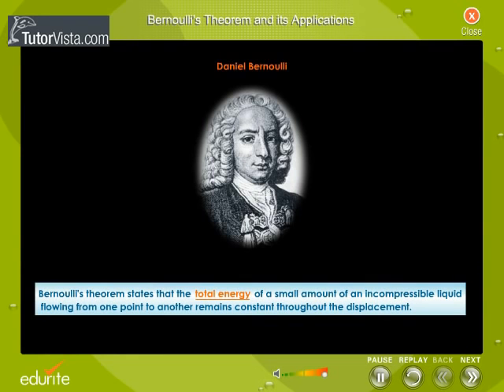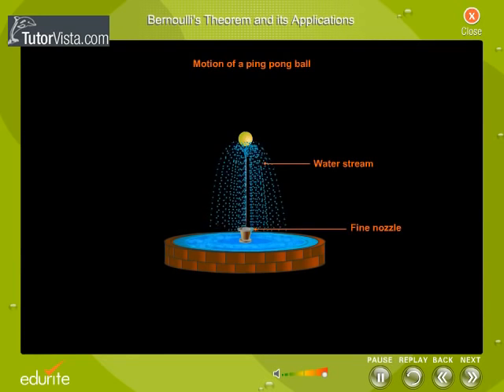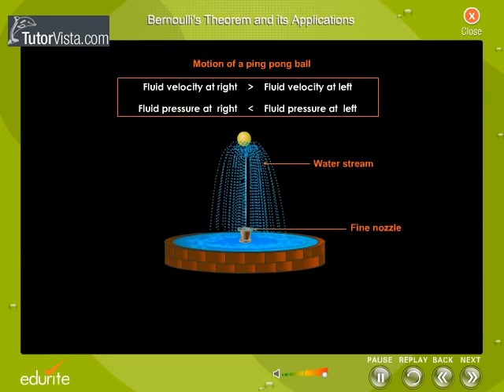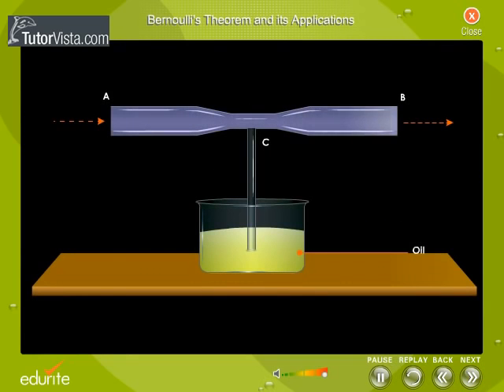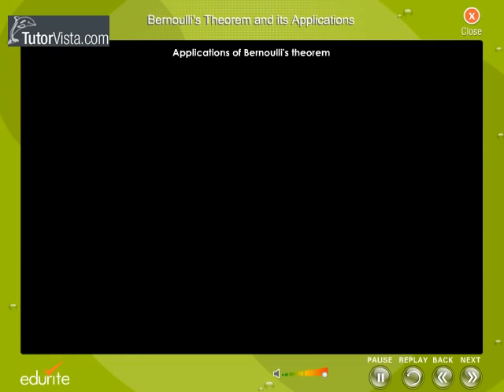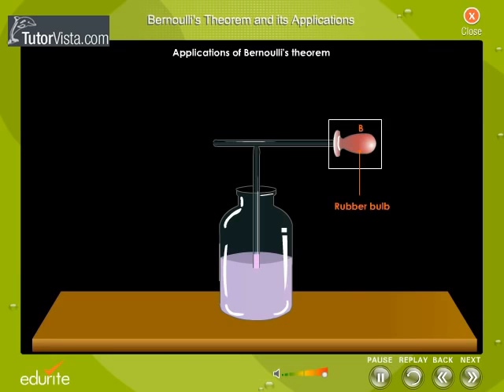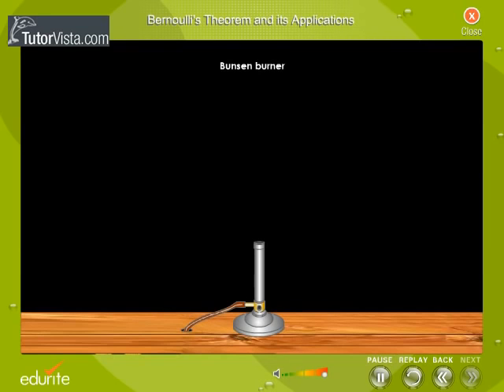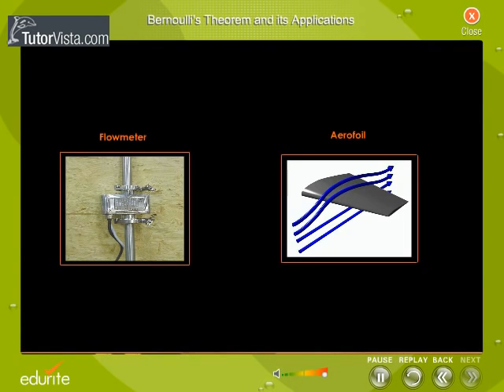Bernoulli's Theorem And Its Application